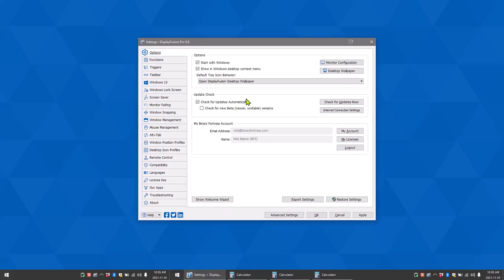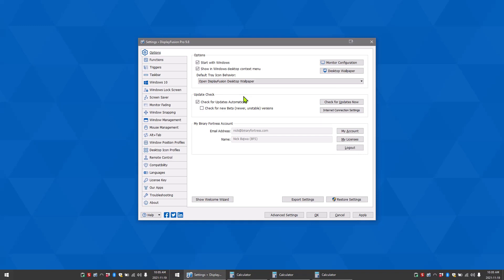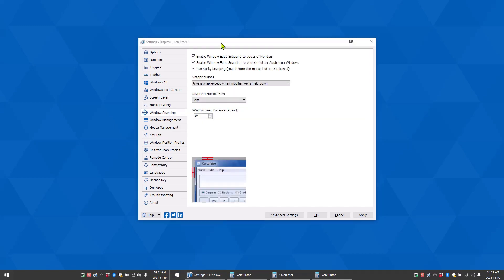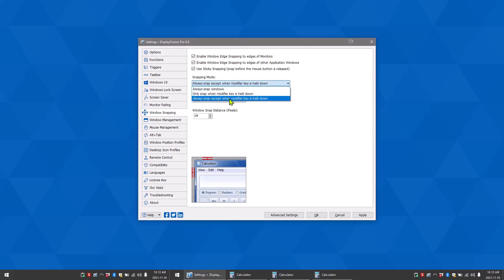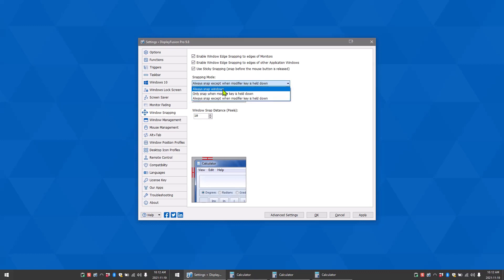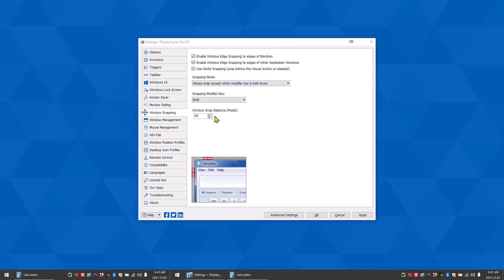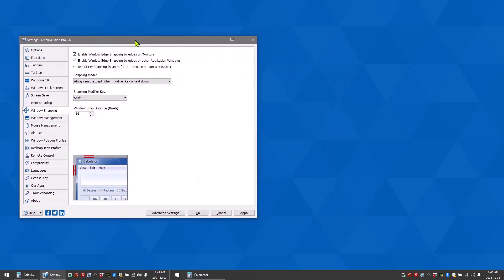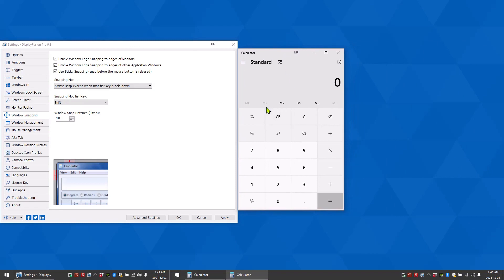DisplayFusion: Window Snapping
Use DisplayFusion's powerful Window Snapping feature to arrange your windows so they're aligned with the monitor edges or each other.

Try DisplayFusion for free today!